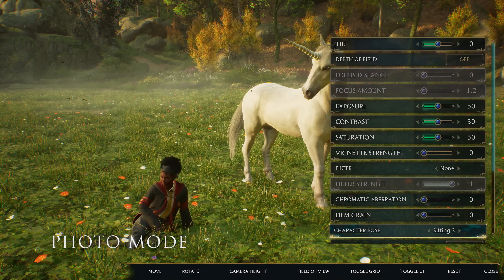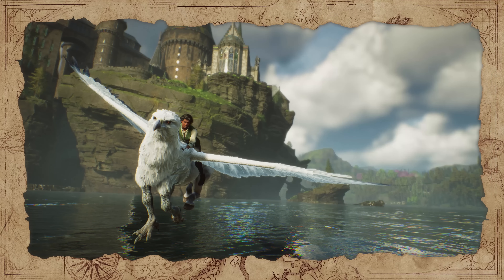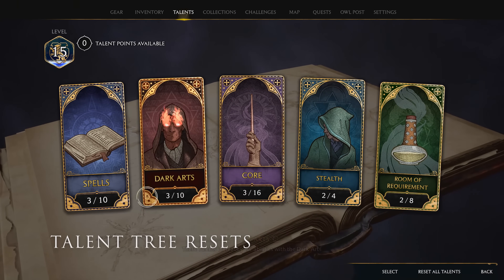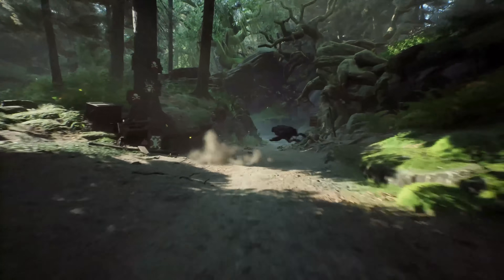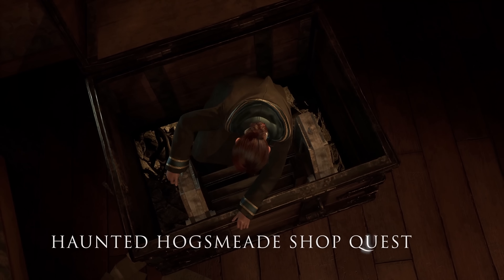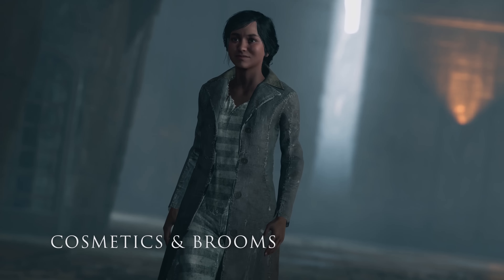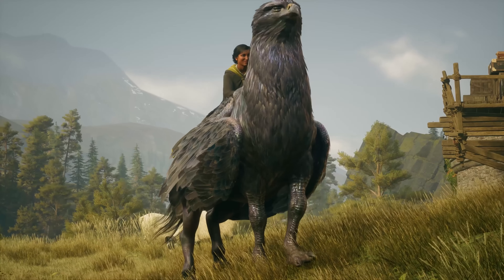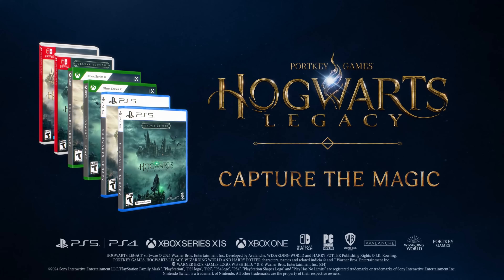Hogwarts Legacy - Official Summer 2024 Update Launch Trailer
Watch the new Hogwarts Legacy trailer. Hogwarts Legacy is the third-person action-adventure game set in the Wizarding World of Harry Potter developed by Avalanche Software. The new Summer 2024 Update for the game is arriving soon bringing Photo Mode, ability to reset Talent Tree Points, access to the Haunted Hogsmeade Shop Quest for all platforms, and a plethora of other adjustments and changes to the core game.

The Summer 2024 Update for Hogwarts Legacy is available now for PlayStation 4 (PS4), PlayStation 5 (PS5), Xbox One, Xbox Series X|S, Nintendo Switch, and PC (Steam).